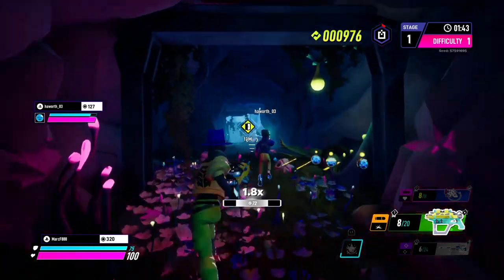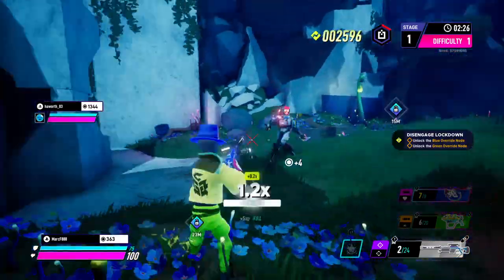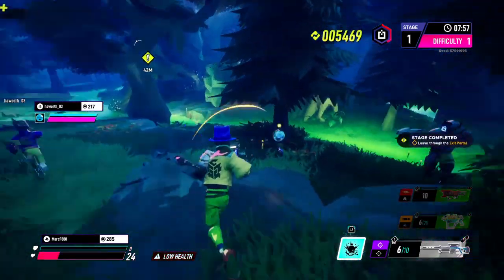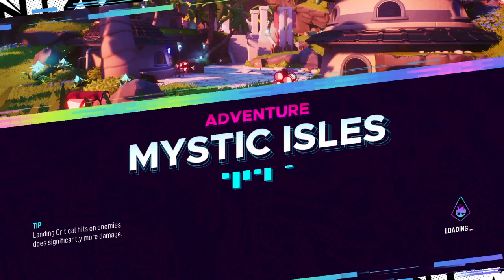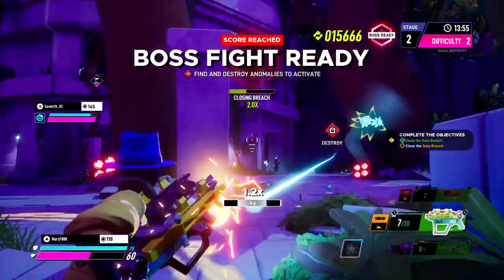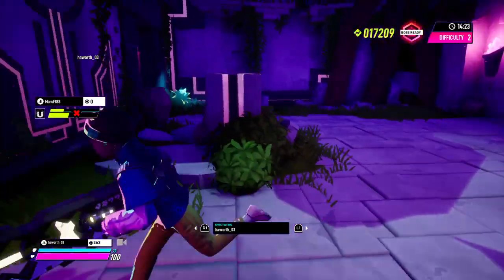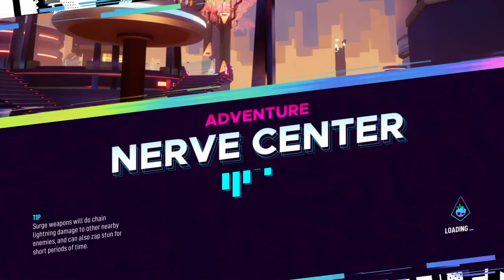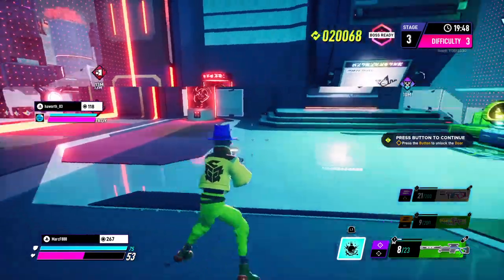Arcadegeddon Boss Fight Win! Part 2